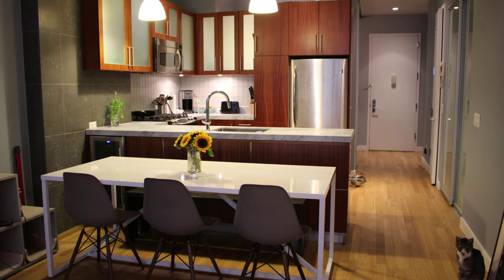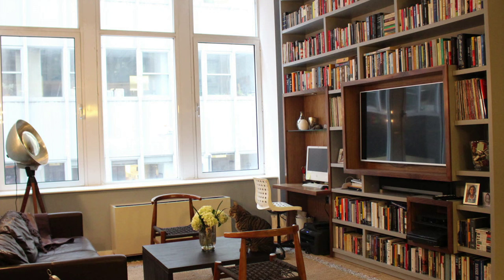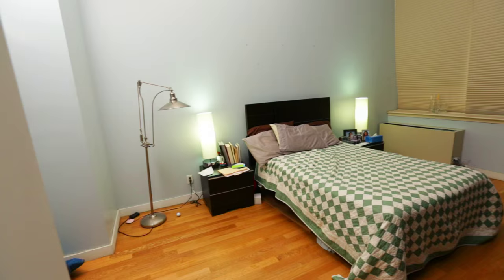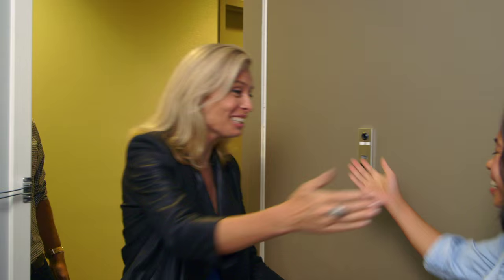Home Grown Makeover: Try Reusing Pre-Made Furniture | FYI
Carter recommends reusing pre-fab furniture instead of pitching it entirely, and Frederique suggests using branches instead of flowers for decoration in this web exclusive from "Pam and Michael."

Home Grown Makeover with Frederique and Carter
Season 1
Episode 4
Pam and Michael

In "Home Grown Makeover with Frederique and Carter," Frederique van der Wal and Carter Oosterhouse provide people in greenery-deprived living spaces with creative flower and plant solutions to remedy various home issues.